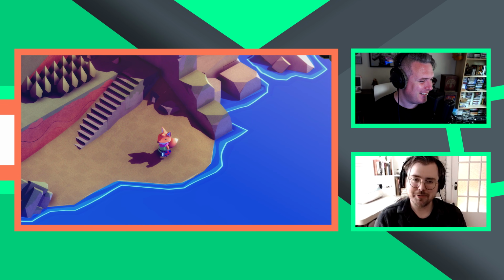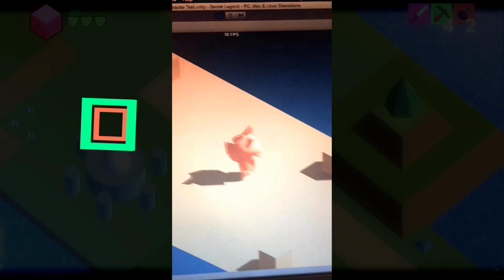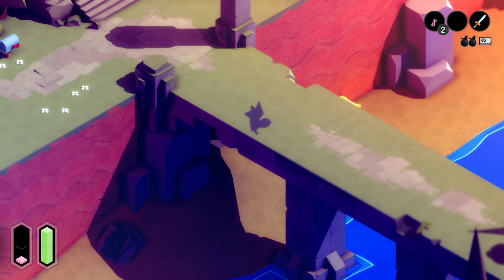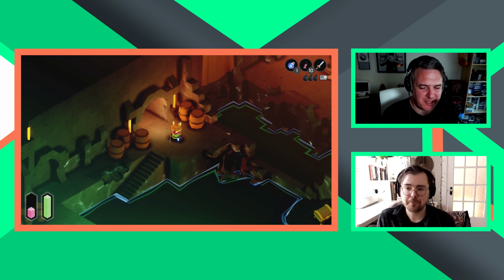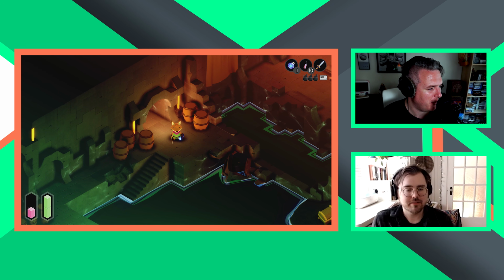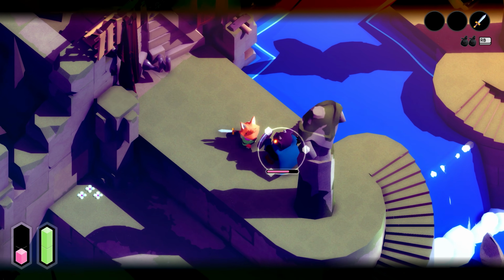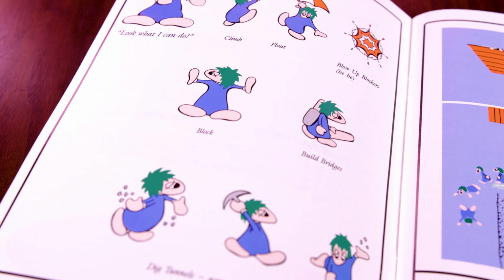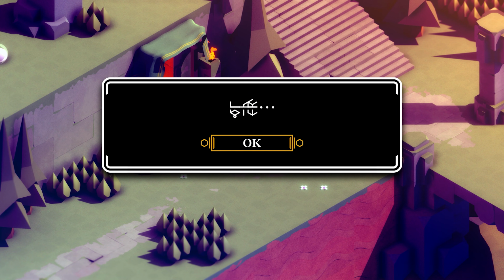The Design Evolution of Tunic | Developer Breakdown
Andrew Shouldice breaks down the design of Tunic. From the way its camera works to how the game reveals its secrets, handles combat and uses and in-game manual.

Noclip's work is 100% crowdfunded.

Hosted & Edited by Danny O'Dwyer
Produced by Danny O'Dwyer & Jesse Guarascia

0:00 - Intro
1:13 - Camera Perspective & Art Design
6:12 - Dungeon Design
9:32 - Revealing Secrets
11:00 - Combat Design
13:50 - The Manual
15:50 - Outro